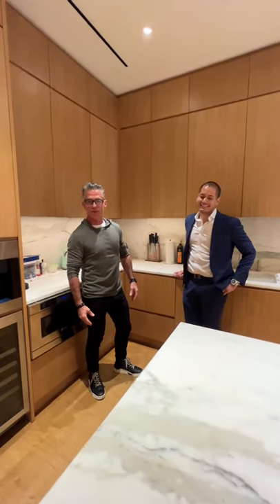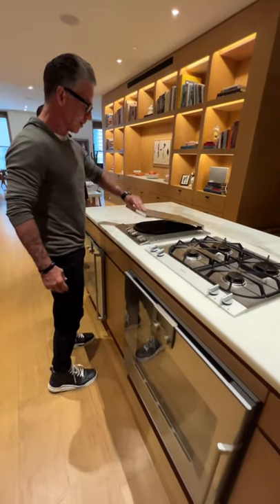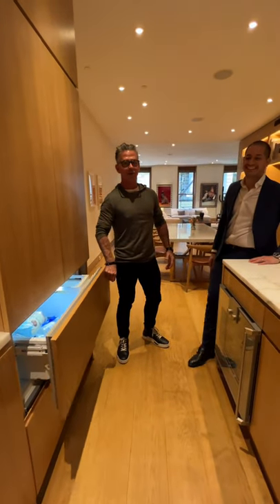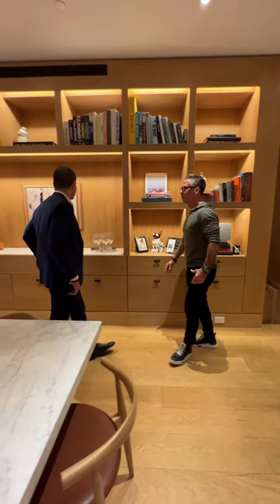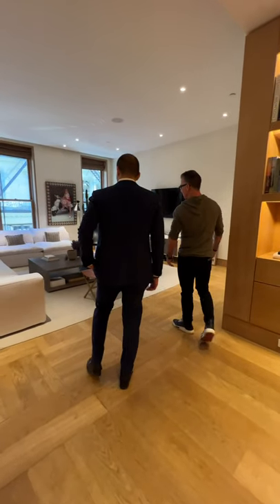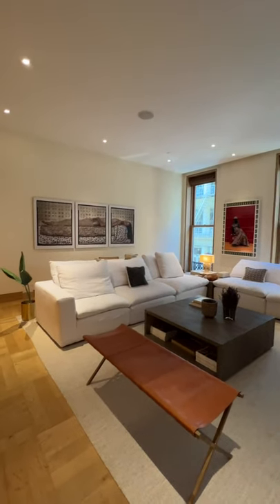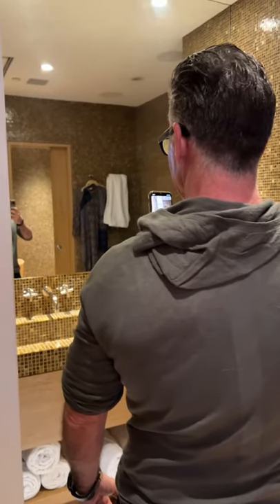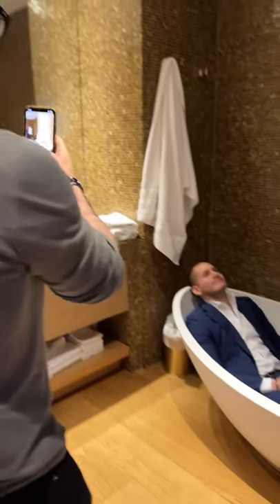Inside a $4,950,000 Million Dollar SoHo loft Vlog #003